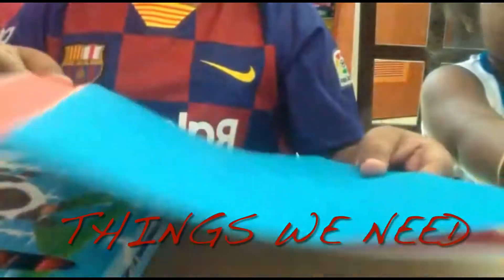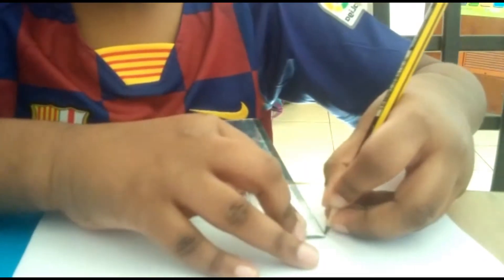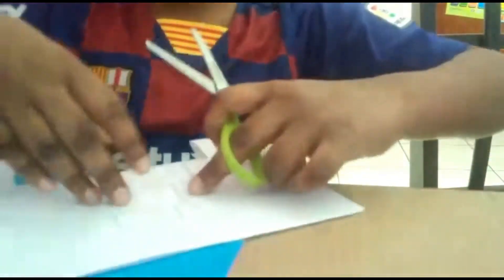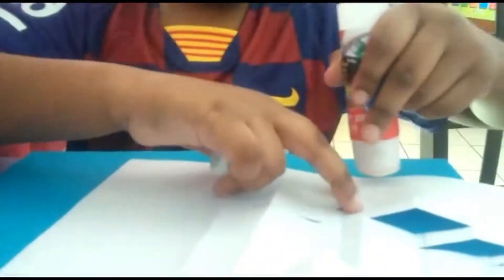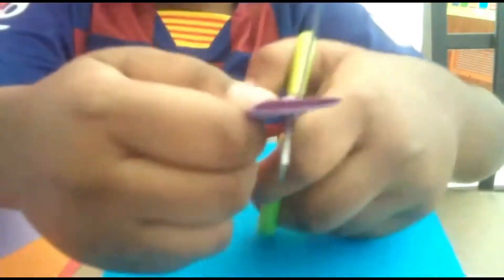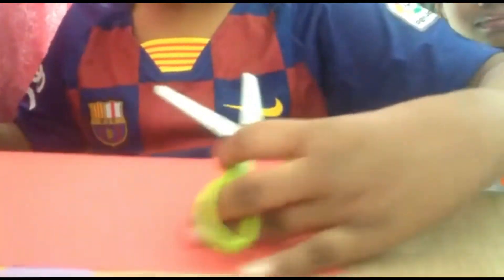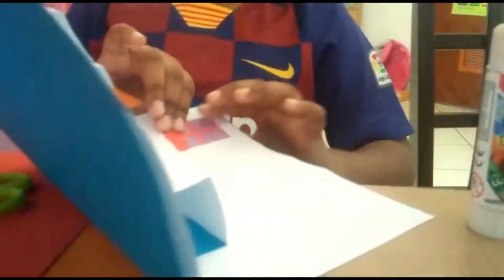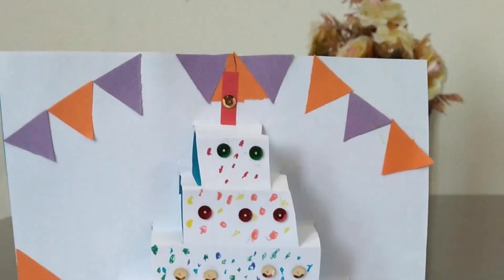Pop up birthday card !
An easy craft to gift your friends …